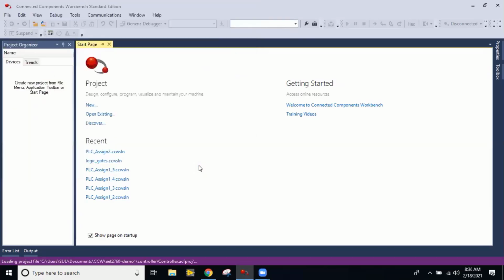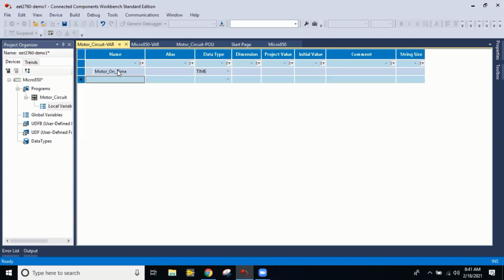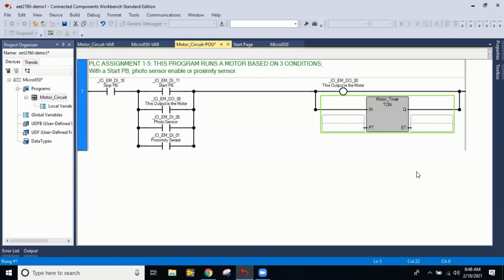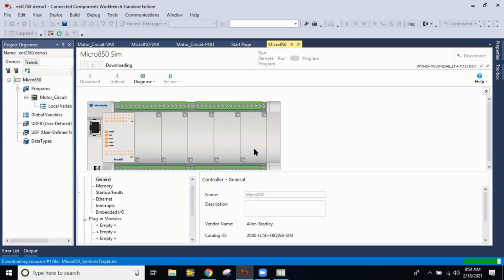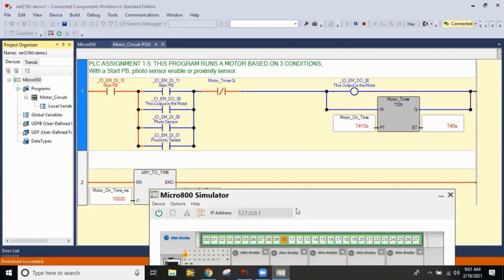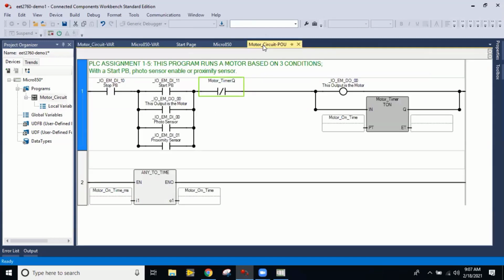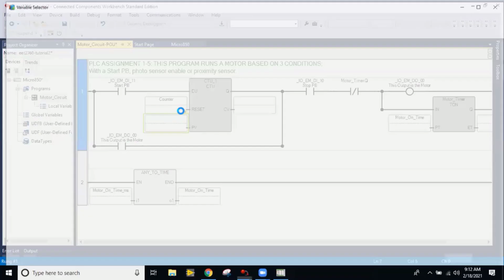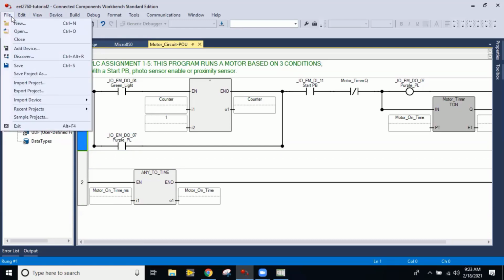plc-timed-motor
demo of a motor or other output that is controlled by timers.